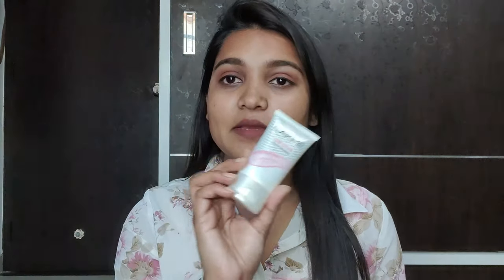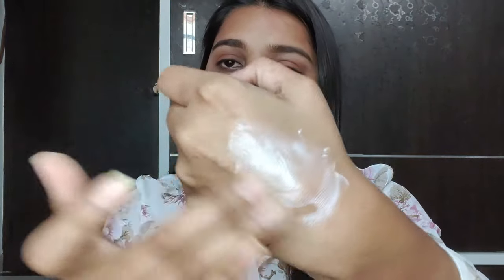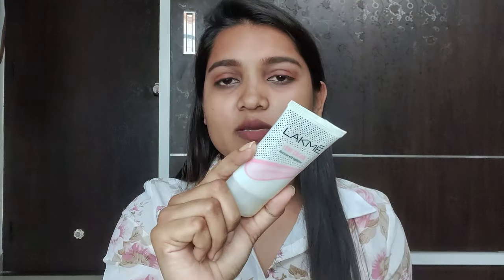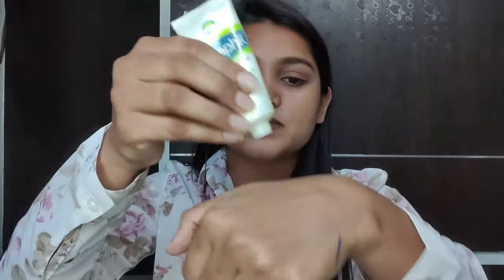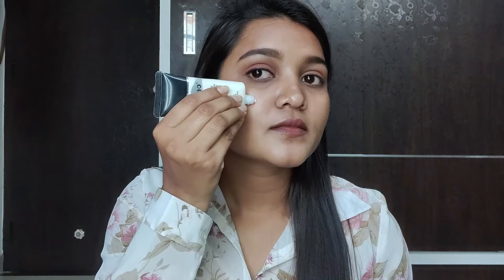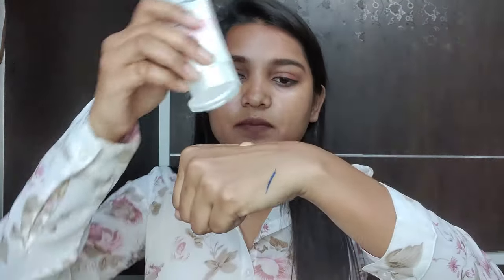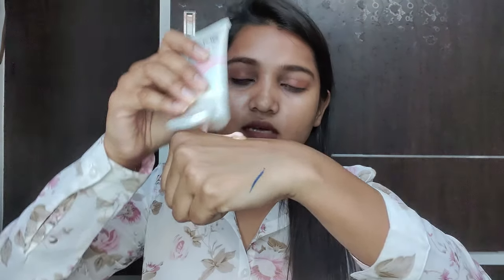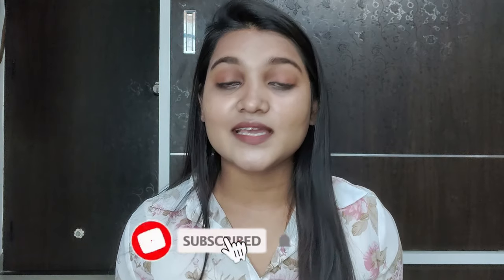How to Use Lakme Lumi Cream | Different Ways of Using Lumi Cream | Style With Sneha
Hello Guys, Today I am sharing

Gives amazing luminous effect to face, priced at Rs.299/- for 30 gm.

*Please Show Some Love By Supporting Me*